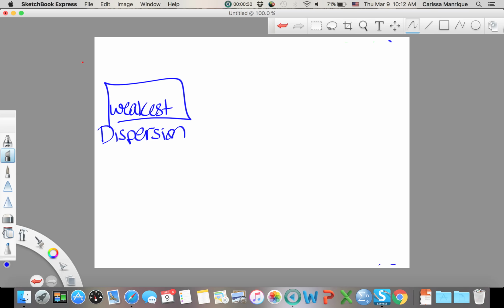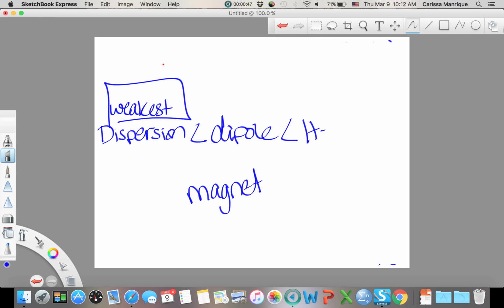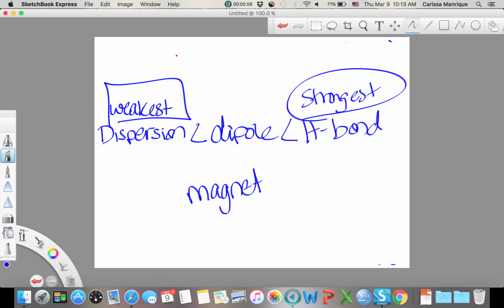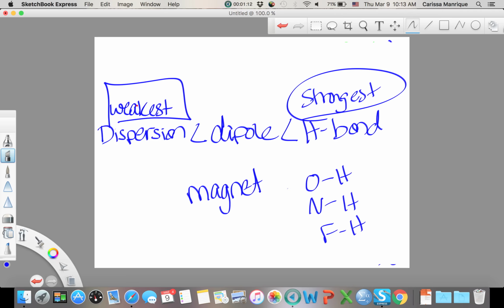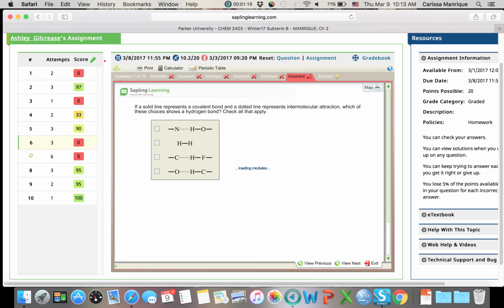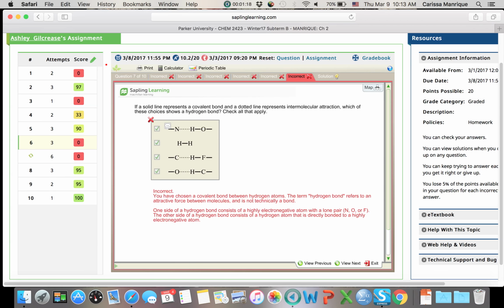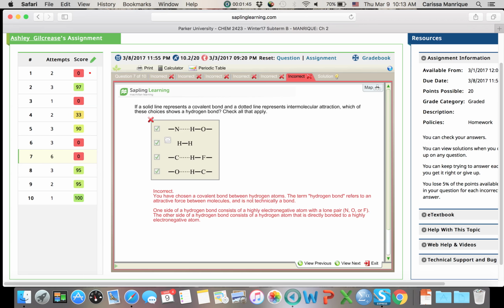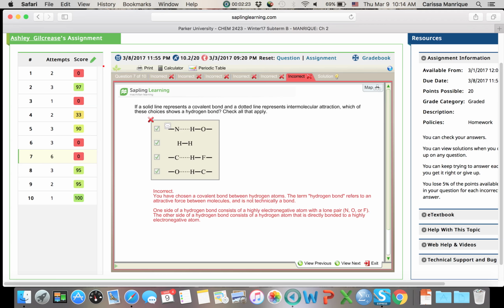intermolecular forces 2423